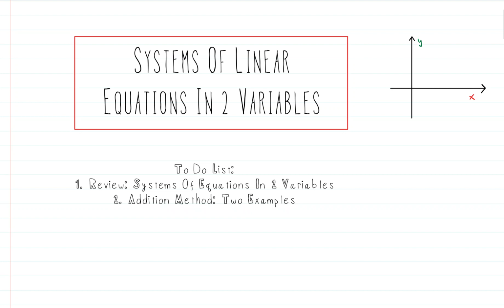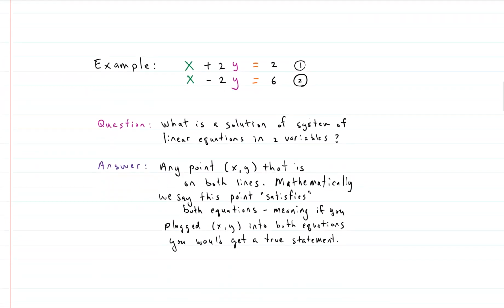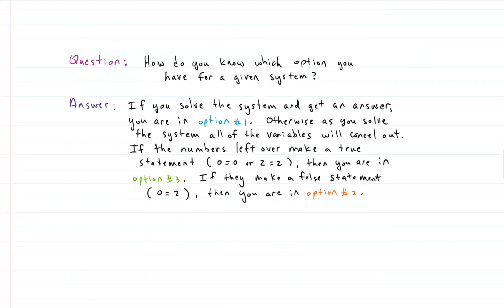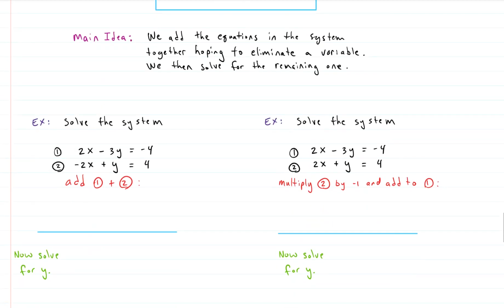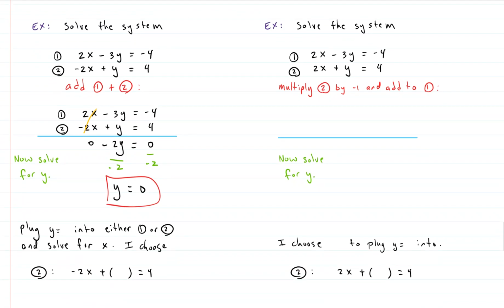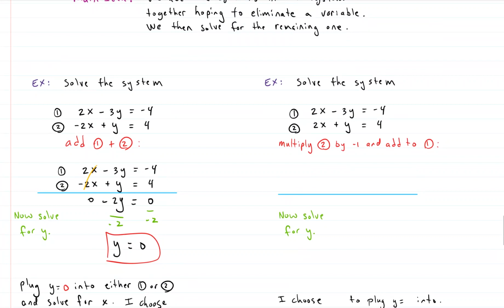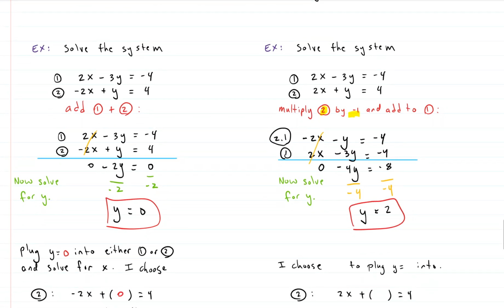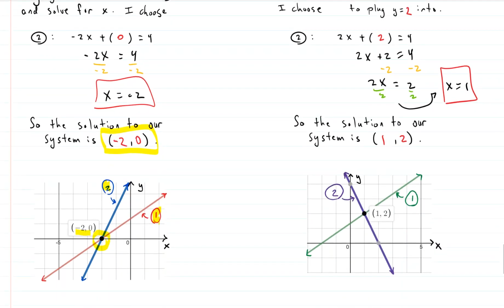Algebra: Addition Method - Solving Systems of Linear Equations with 2 Variables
Ever wondered how to use the Addition Method to solve systems of linear equations with 2 variables? You will learn how in this video!

To Do List:
1. Review: Systems of Linear Equations in 2 Variables
    a. what is a system of linear equations in 2 variables (0:49)
    b. example system and solution (1:41)
    c. 3 possible solution scenarios (2:21)
    d. how do you know which of the 3 scenarios you are in (2:50)
    e. 2 main solution methods for these types of problems (3:33)
2. Addition Methods: Two Examples (3:52)
    a. example 1 (4:24)
    b. example 2 (7:12)

VIDEO PRODUCTION DETAILS:
Editing Software: Snagit 13 video editor
Screen Capture Software: Snagit 13
Screenshot Utility: Snipping Tool for Windows 10
Whiteboard Software: MS OneNote
Surface Book Stylus: MS Surface Pen
Mic: Built in Mic on MS Surface Book 2
Graphing Utility: Desmos.com
iPad: iPad Pro (12.9-inch) (3rd generation)